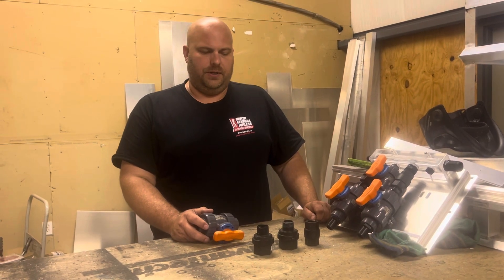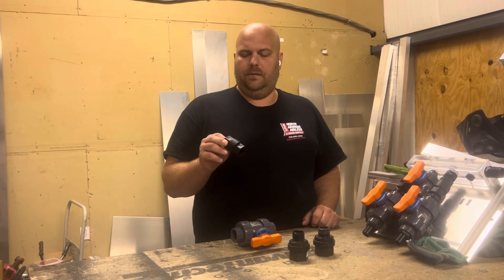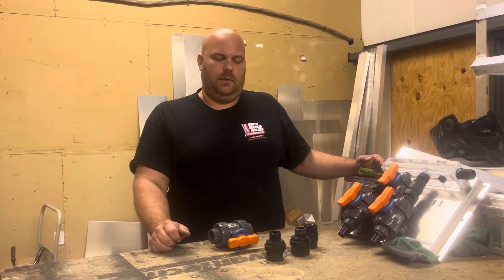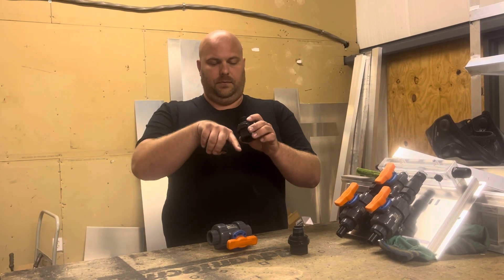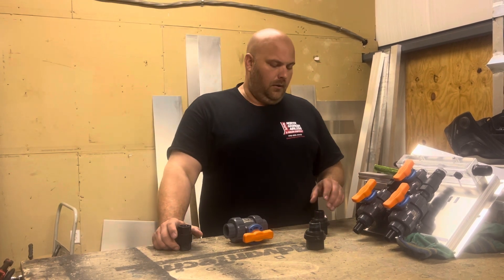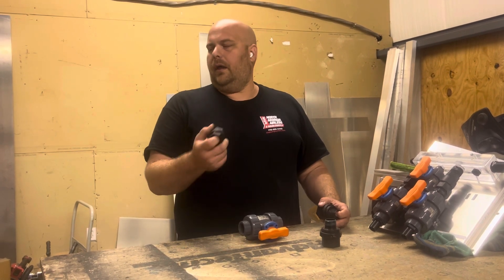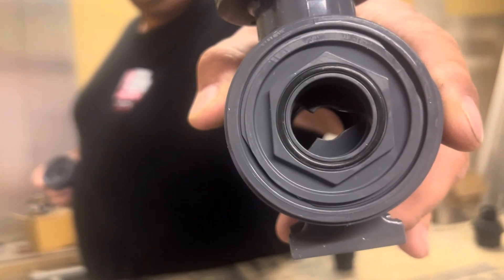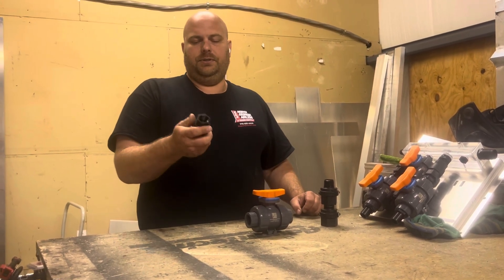Softwash Check Valves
Information about choosing the best check valves for your softwash mixer.